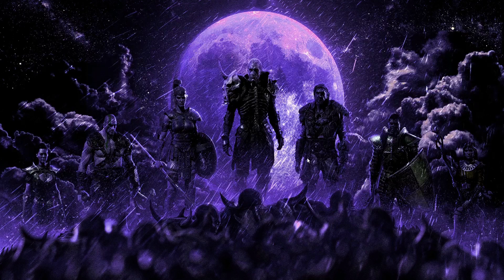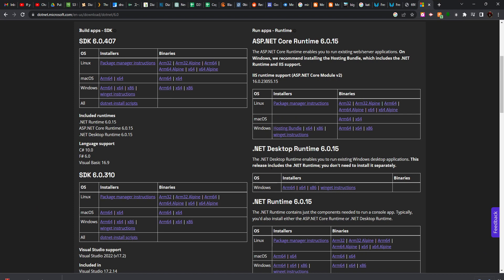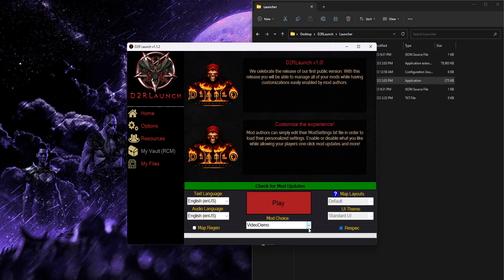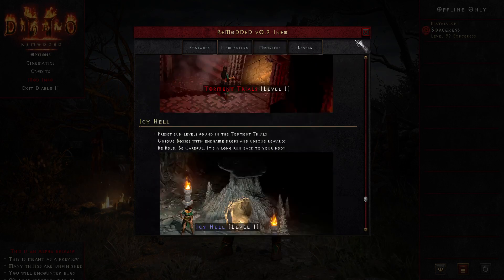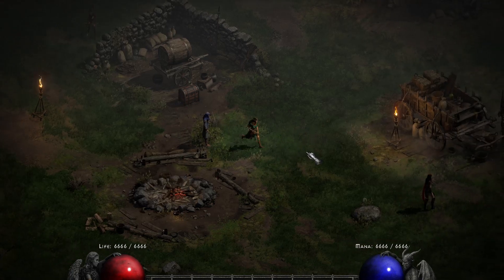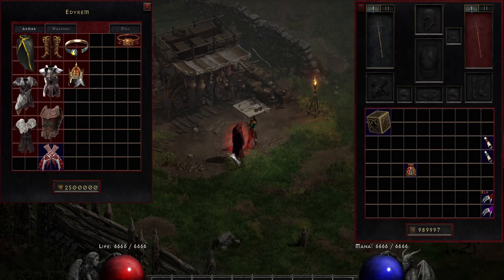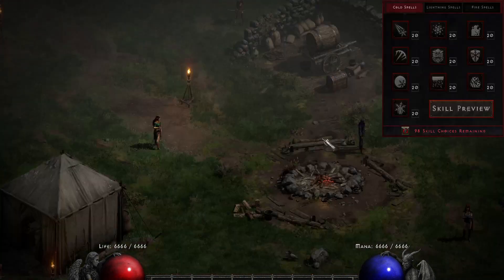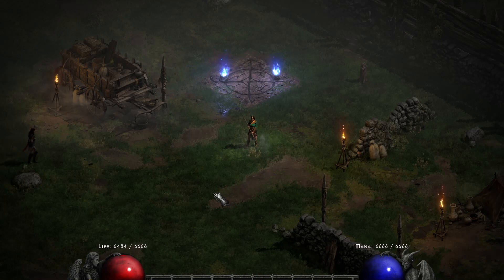New Player Install Guide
This will guide you through setting up our custom launcher, downloading mod files, and getting going with our mod.